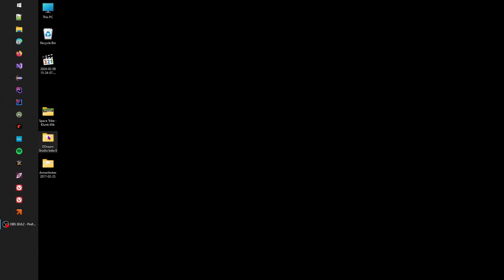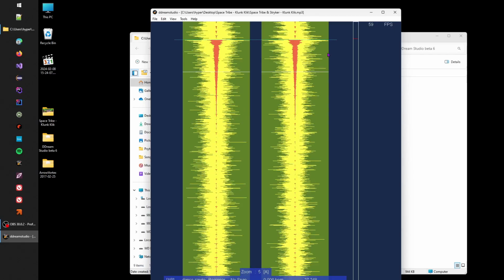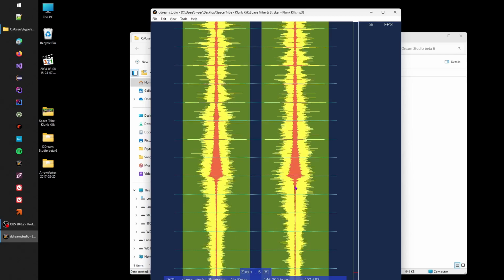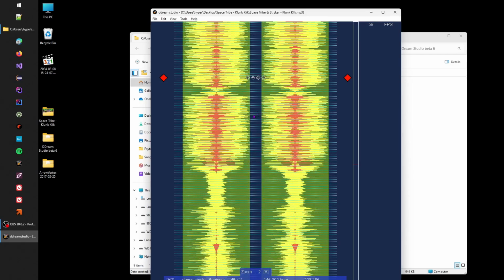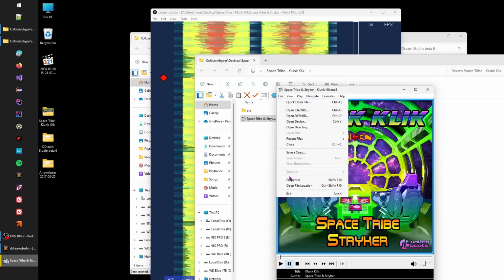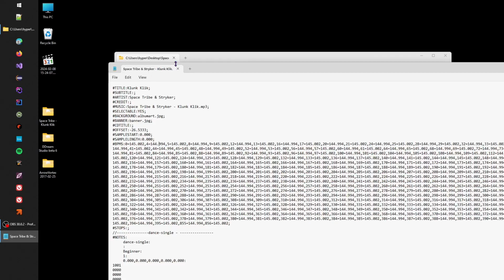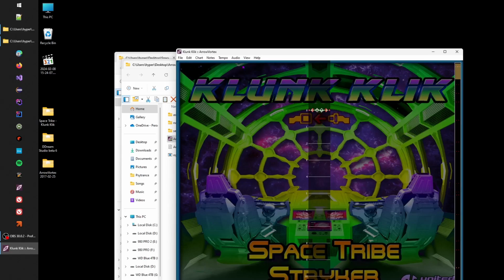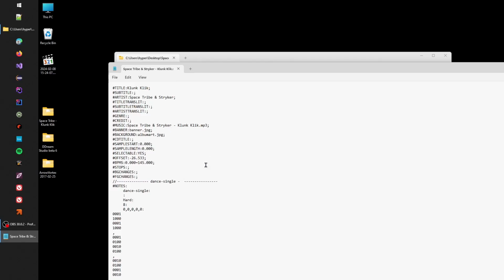A short tutorial on an efficient and precise way to create stepcharts for custom StepMania songs.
A video in which I demonstrate using DDreamStudio beta 6 and ArrowVortex to quickly and accurately place the first beat of the song, determine the exact BPM, fill the song with beat markers, verify that they are marked nearly exactly on beat for the entire song, label the beginning and ending beat with arrows, label each section of the song with arrows, and then open it with ArrowVortex and automatically generate arrows to fill in a section of the song.